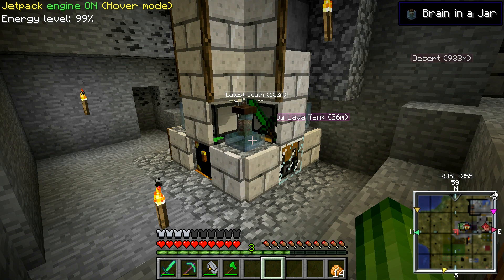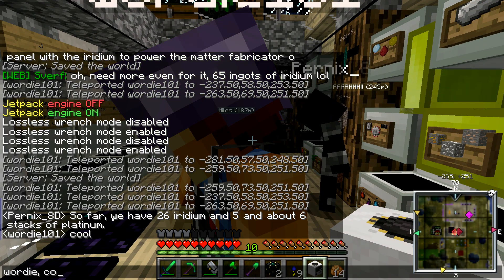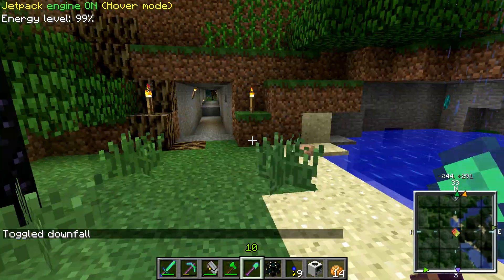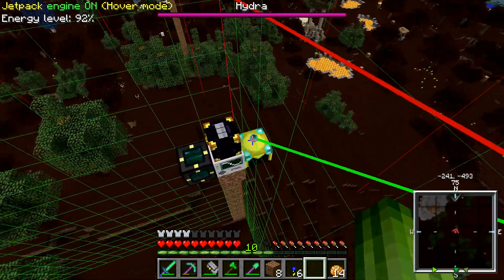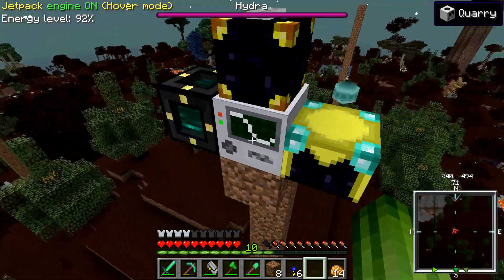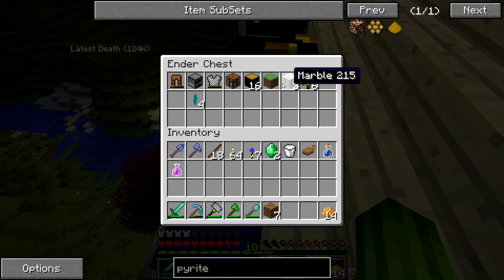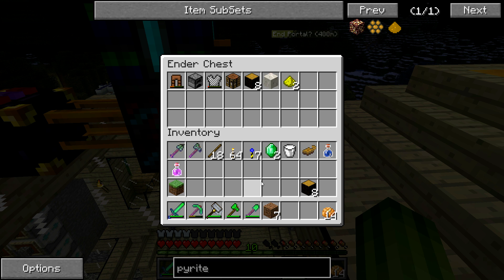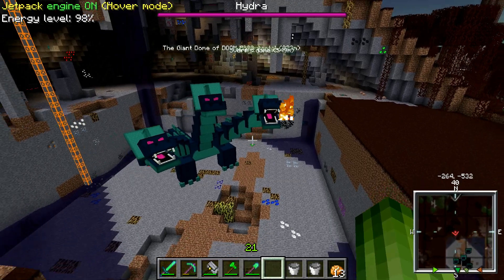Minecraft Feed The Beast - E12 - Quarry with storage system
Today I put down the quarry I've made in a previous episode. Coincidentally I'm putting it down right on top of a Hydra. Maybe this will become a new trend in Hydra killing!

The items that come from the quarry get fed into a system of ender chests and item sorters that make up our awesome storage room.